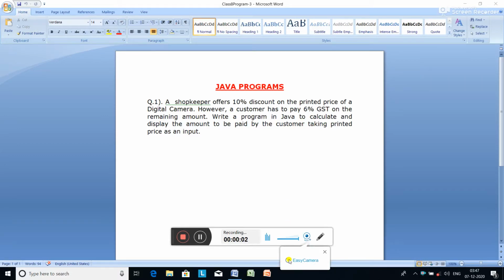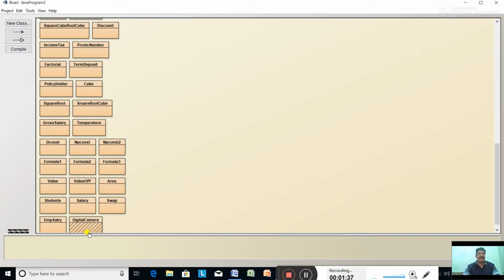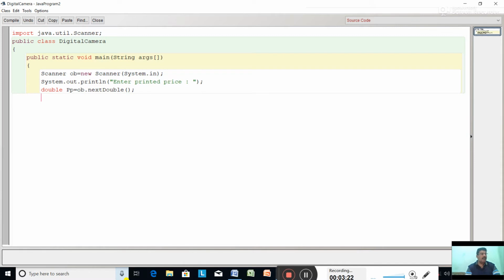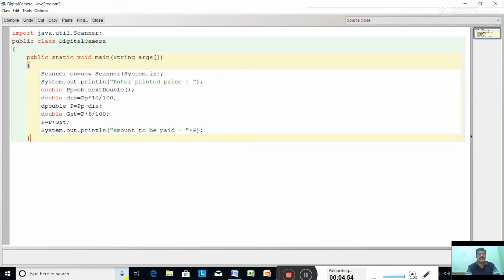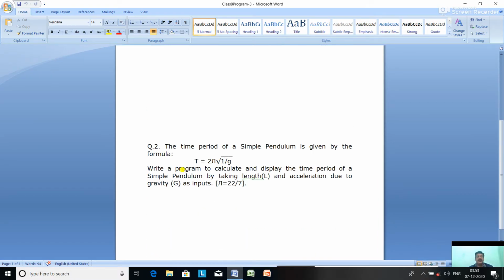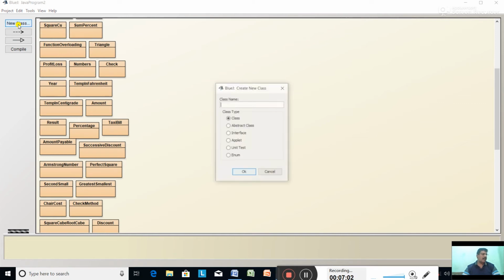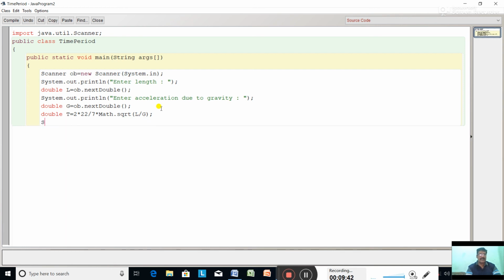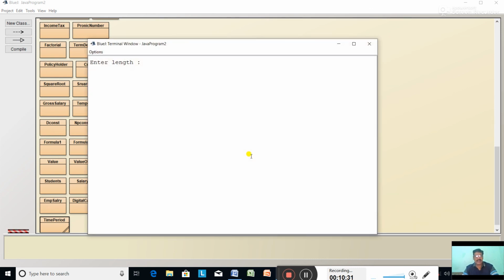Date-8/12/2020. Class-8. Computer Applications. Java Programs.